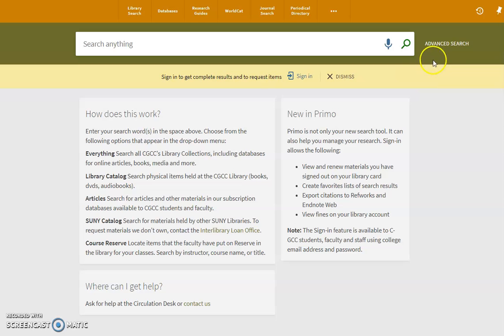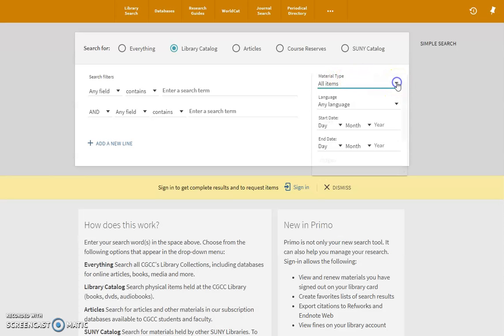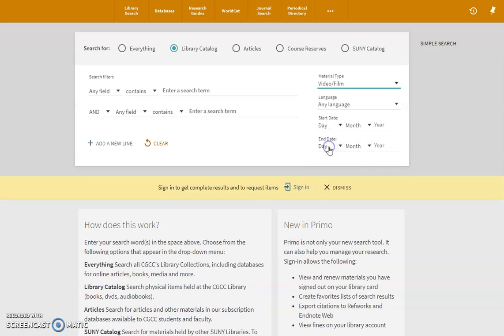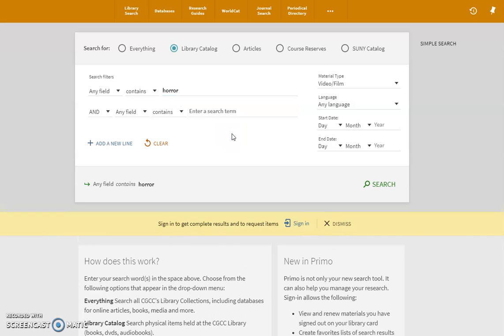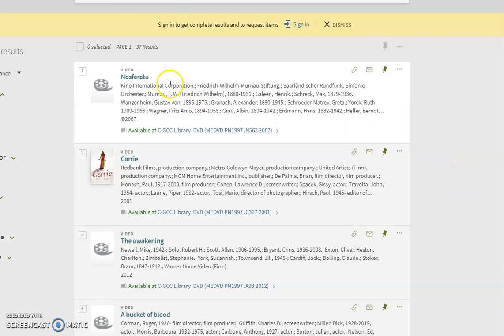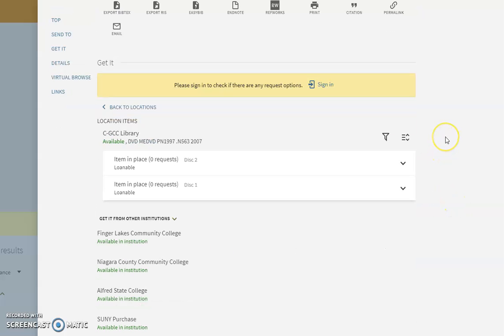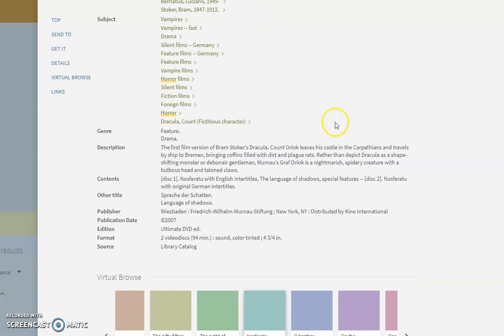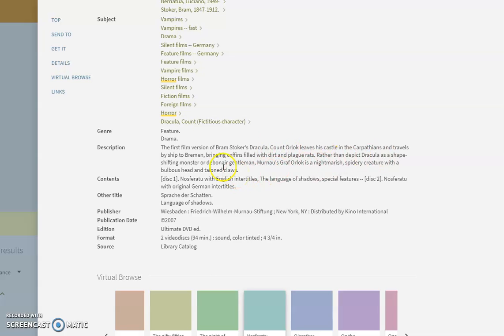Primo Advanced Search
This video is a brief tutorial showing how to use the advanced search feature in Primo to look for DVDs.